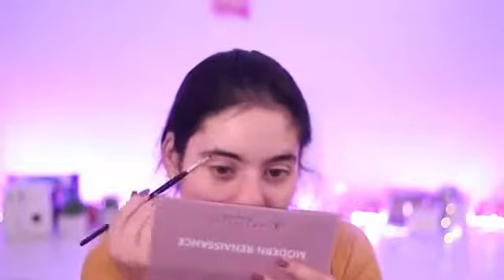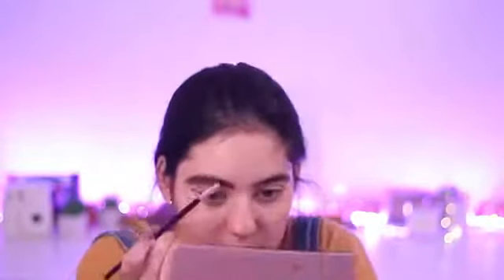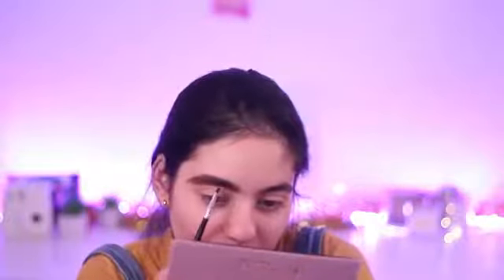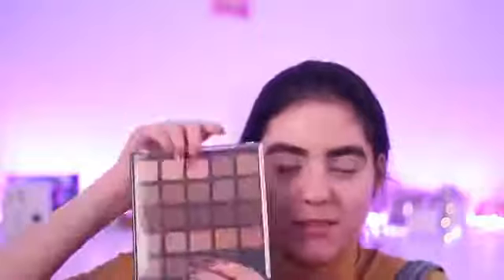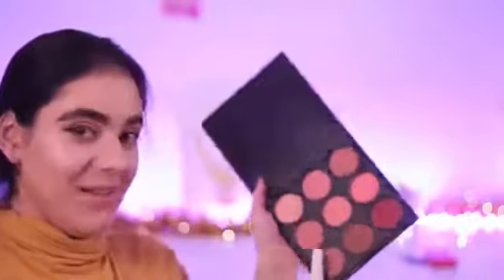CHIT CHAT GRWM + FIRST IMPRESSIONS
Hello lovelies ! so I tried out a bunch of new products and threw together my very first,  first impressions video /grwm !